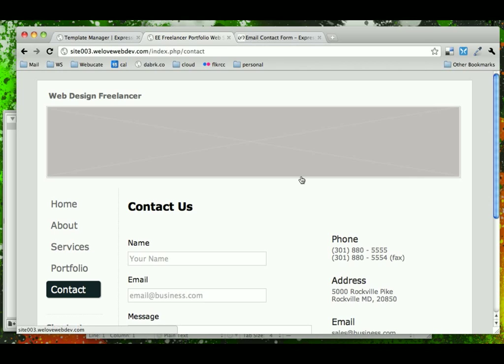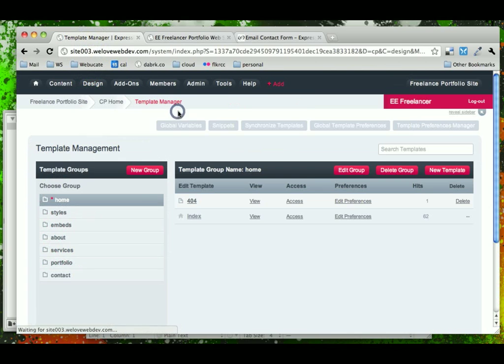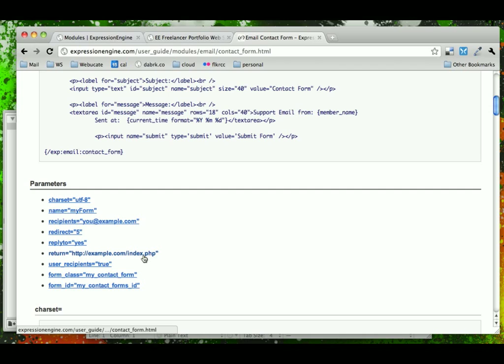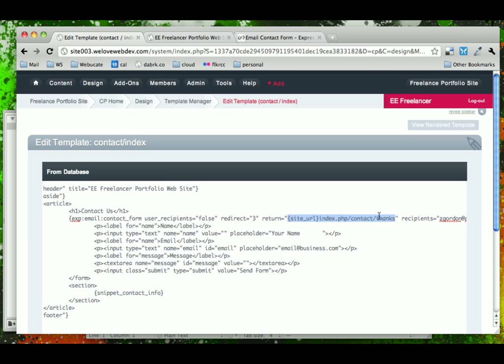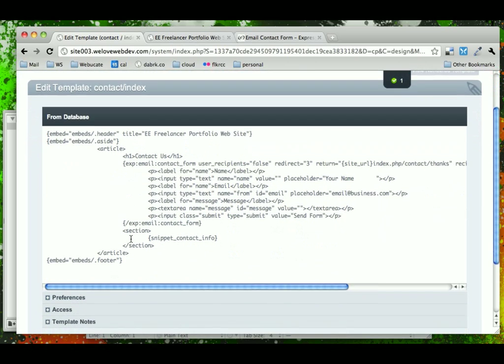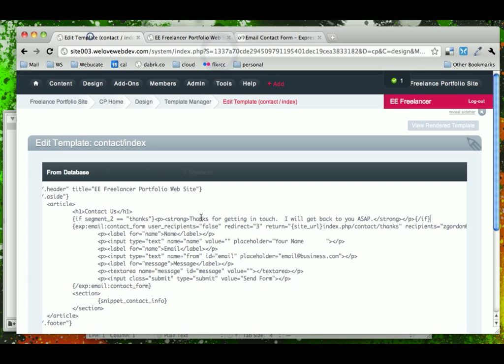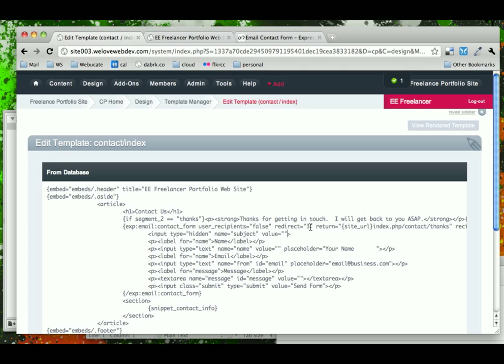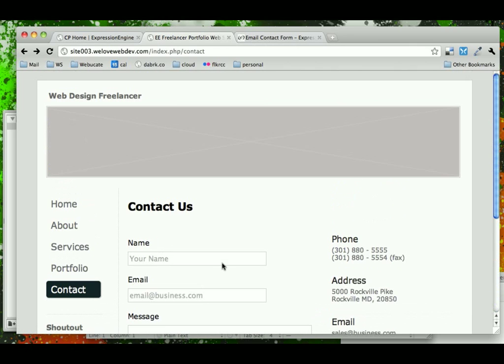How to Build a Contact Page with the ExpressionEngine Email Module (25/25) DaBrook EE Tutorial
In this video we look at how to use to email module to make our contact form send an email when a user submits it.